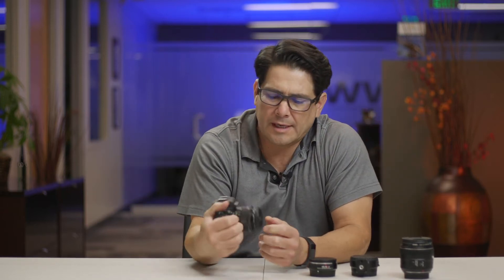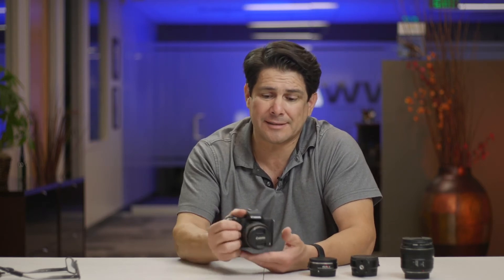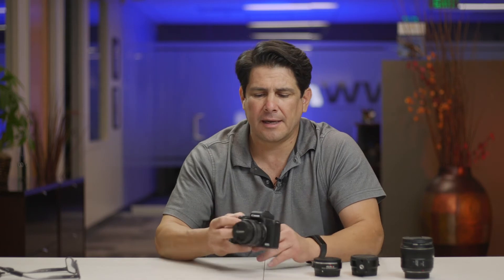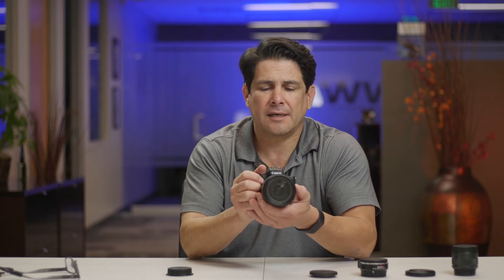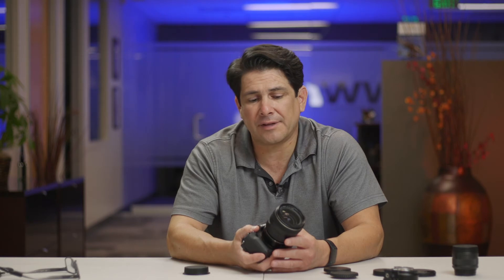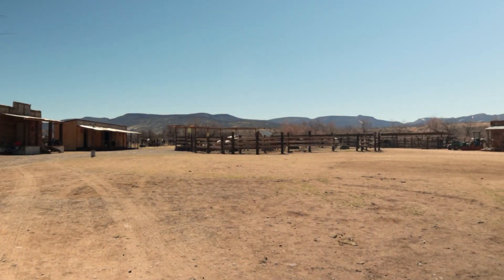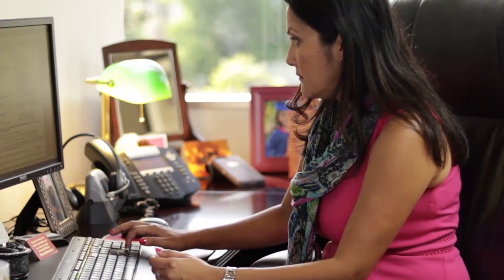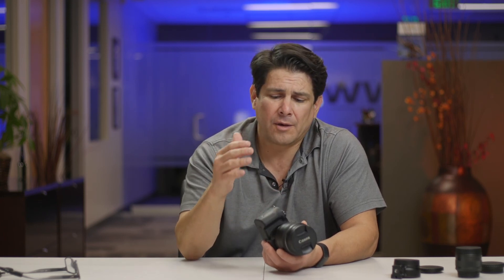Canon M50 Review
Wide DR
MP4
24fps
WB 5400k
Key Light: soft box no extra diffusion.
No Color Grade